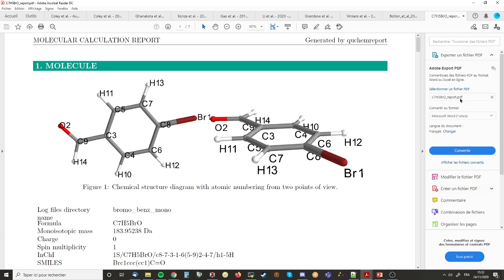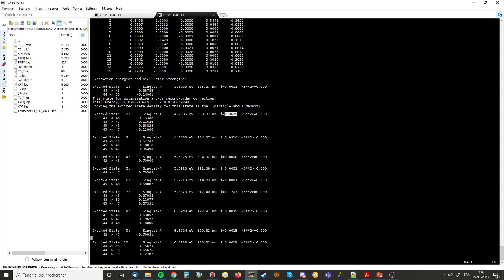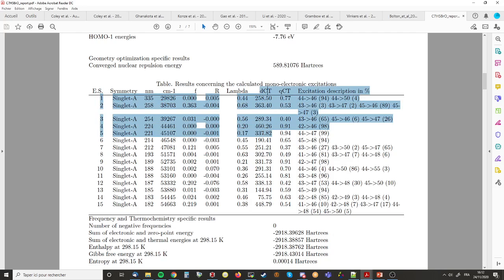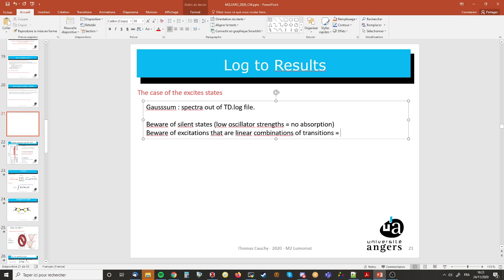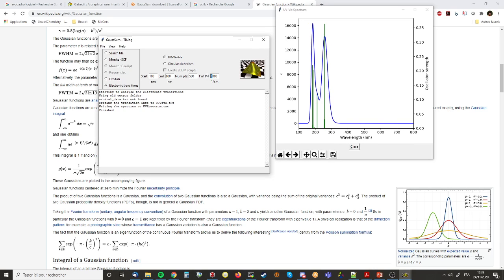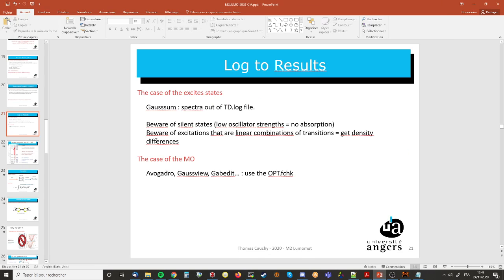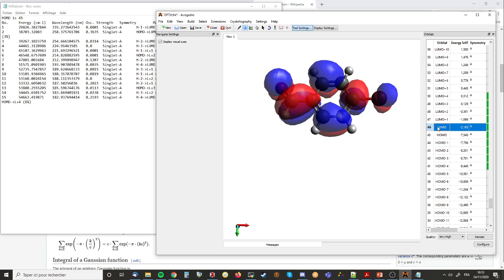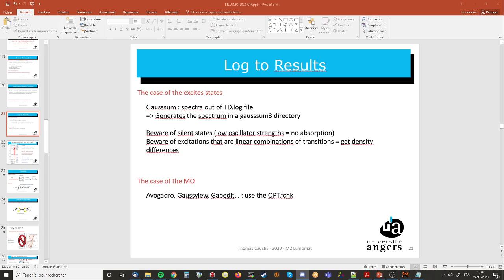M2 Lumomat Modelization 7 Results part1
Lumomat Master 2 Class of Molecular Modelization and theoretical spectroscopy.
Recording of the second part of the online classes of 11/24/2020.

Using GaussSum to generate your computed absorption spectra. Using Avogadro to check the molecular orbitals.